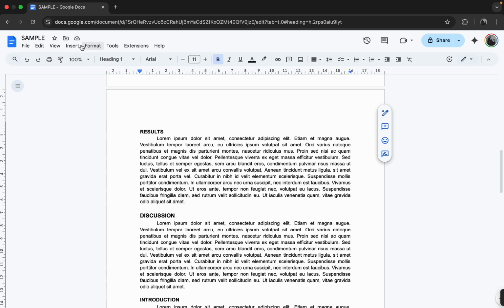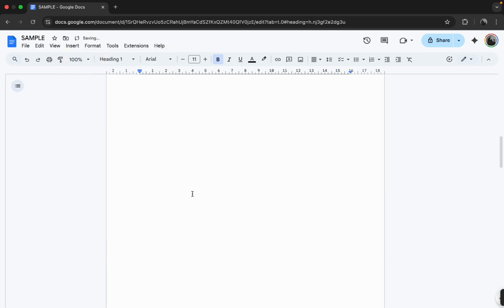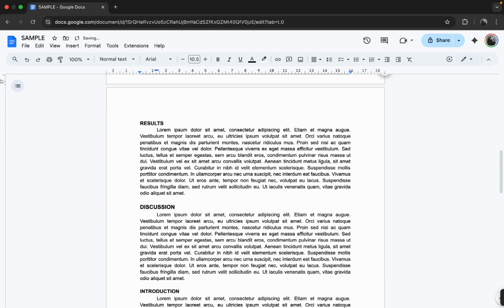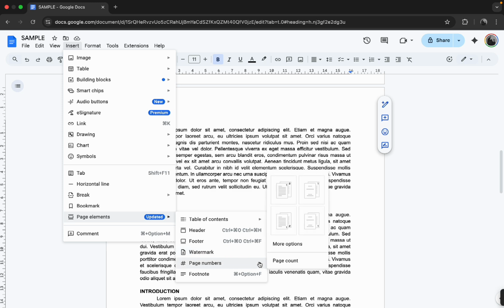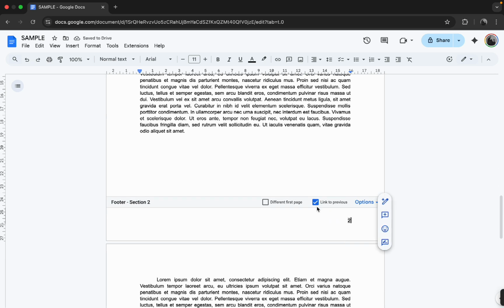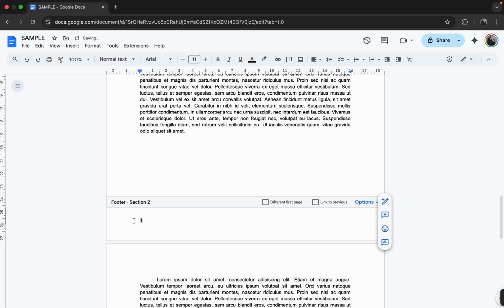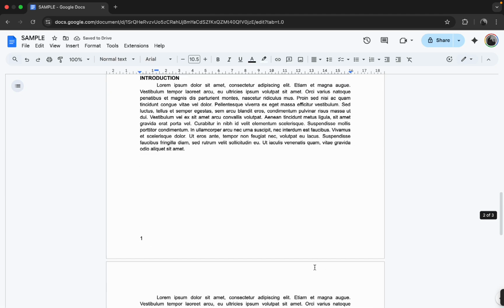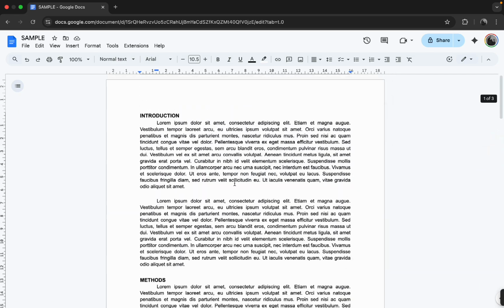How to Put Page Number in Google Docs Starting from a Specific Page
How to add page number in Google Docs with this easy step-by-step tutorial. Learn how to insert page numbers for essays, reports, or professional documents and customize their placement. This guide also shows how to put page number in Google Docs starting from a specific page, perfect for formal formatting requirements. Whether for school or work, this method ensures your document looks neat and organized. Watch now to master page numbering in Google Docs.